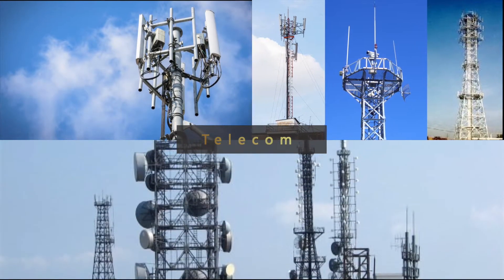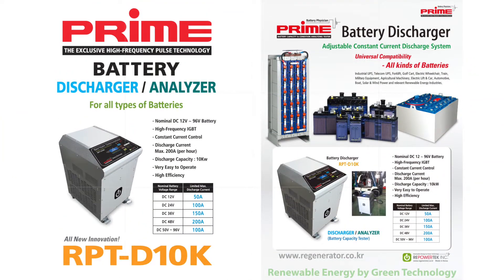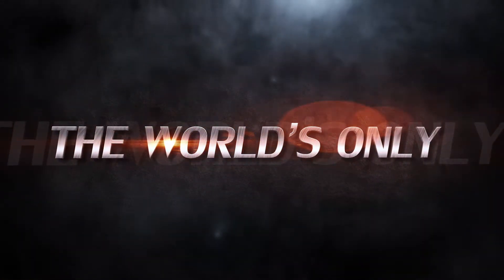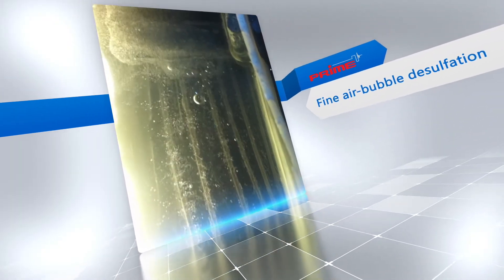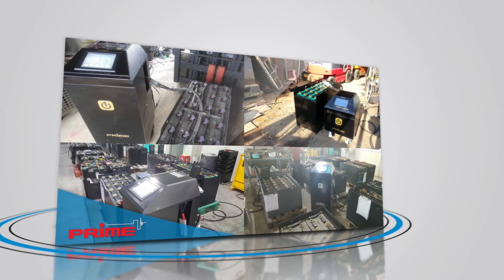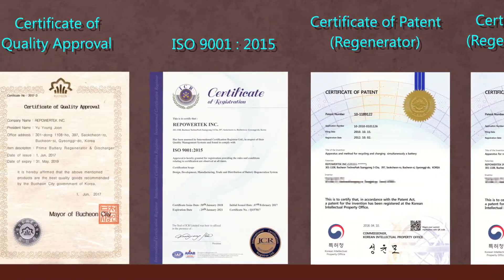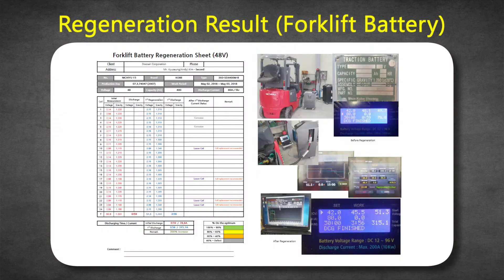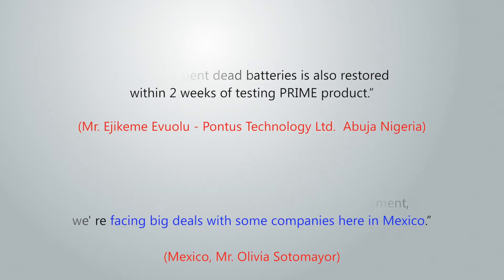Repowertek Inc. (Korea) Promotion Video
Thank you for considering Repowertek's PRIME Battery Regeneration System.

It is our great pleasure to introduce that Repowertek Inc. (Established in 2010) is the leading developer and manufacturer of Lead-acid Battery Regenerators in South KOREA, and Modootronix Inc. (Established in 1997) is the export & supply company is the affiliated company of Repowertek. I am Young-Joon YU, Founder & CEO of both companies in Korea. We have developed the most innovative battery restoration systems and are very happy to introduce our proud PRIME battery regenerators and dischargers through this opportunity. We are looking for partners who can develop markets worldwide.

To date, no battery users have been dissatisfied or disappointed with the PRIME regenerator over the past 10 years when the battery is restored as recommended by our company. If you apply this to your business, can you gauge how much added value there will be? We have a business solution that can be commercialized to maximize profits, and we are glad to introduce it here.

PRIME battery regeneration equipment series is the only superior technology for getting the most life out of your batteries.  Regular PRIME regeneration of the battery groups every one to two years allows the sulfate ions to dissolve the hardened sulfates and reduce the increased internal resistances, preventing the batteries from overheating and minimizing the evaporation of the electrolytes.  PRIME equipment is the world's only PRIME battery regenerator that acts as an engine oil for your battery groups, just like regularly changing the oil in your car to keep your engine running longer.

Are you looking for a low-cost regenerator?

Various battery regeneration products are sold as 'regenerators' or 'restorers' with built-in high-voltage charging functions in their DC chargers. Do these products really have regeneration functions? Will the capacity really increase? The answer is that they can slightly increase the capacity, but they have almost no regeneration function. These chargers damage the batteries because they equalize the lead-acid battery cells through a forced high-voltage direct current charging method.

If the high-voltage charger is used at a low current within 1~3 hours before the end of charge so that the battery does not overheat, the high voltage may slightly increase the capacity and lifespan due to cell equalization. However, these cannot be called battery regenerations; they are only ‘high-voltage chargers’.  Those products are sold at higher prices than standard chargers, and many people seem to be deceived into thinking that those are competitive regeneration products. However, regeneration products are state-of-the-art technology and utterly different from chargers. Keep this in mind when purchasing, and don't be fooled by cheap regenerators; they are not worth the money.

High-voltage charging is the forced increase of cell voltage by charging a low-voltage battery with a high voltage, no matter how much it is charged. All high-voltage charging overheats the battery and puts a lot of strain on it, so it appears that the external voltage rises and regenerates, but in reality, it shortens the battery life. Therefore, if used correctly, it can have some effect, but it cannot be called a regenerator. This is the same as how a bicycle is faster than walking, but it cannot be called a car.

High-voltage charging can never produce a high level of regeneration. Only PRIME products around the world can provide a complete regeneration product that removes sulfates and utilizes electromotive force without overheating the battery. Please do not expect high-voltage chargers with little utility to be restorers; buy them uselessly at the expense of your money.

The PRIME regeneration products are the most advanced, and they are somewhat high priced because they offer excellent usability and profitability exclusively. However, they provide exceptional regeneration results without overheating the battery and last for 10 years with daily use like factory equipment, so you can get a much faster return on investment than with other similar products.

We are looking forward to hearing back from you soon.

Best regards,

Y. J. YU
Repowertek Inc. / President & CEO
Modootronix Inc. / President & CEO
Skype ID : repowertek